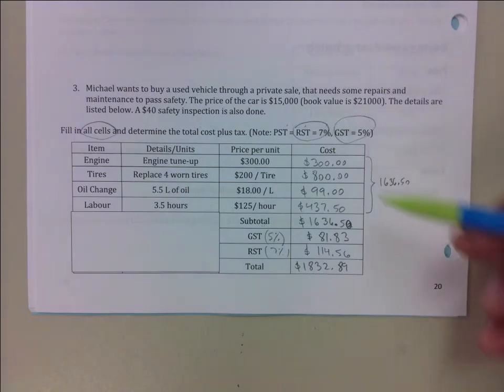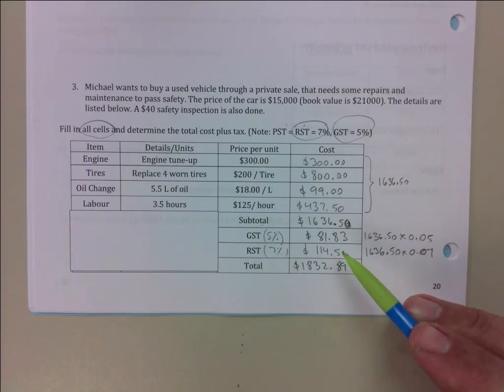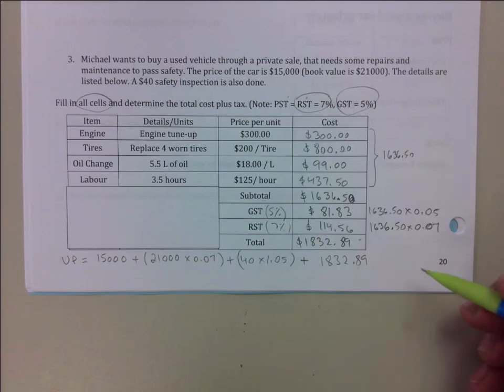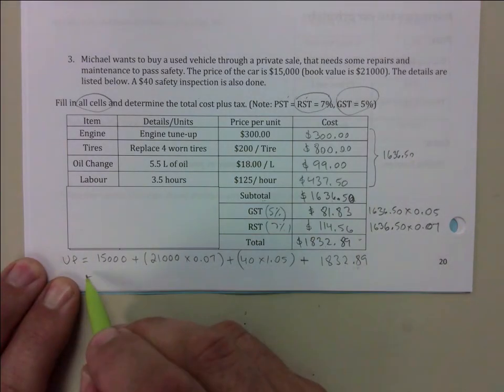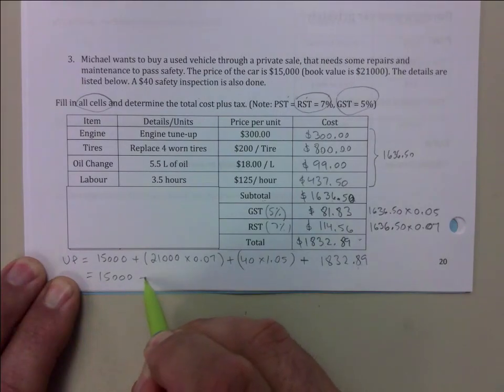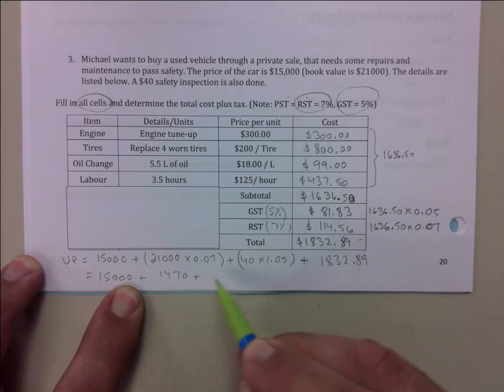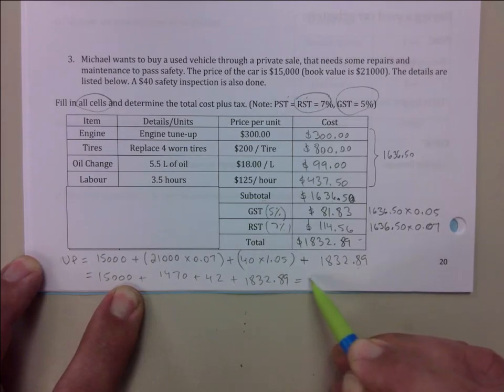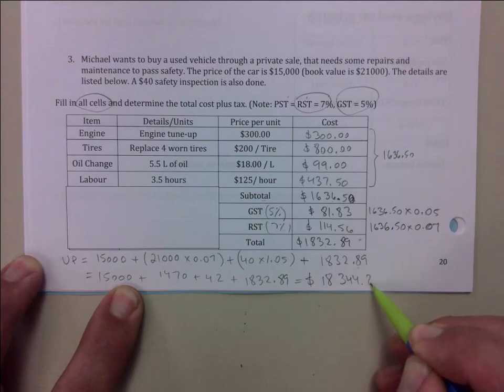VEHICLE FINANCE BUYING USED: PARTS AND LABOUR FILLING IN TABLE